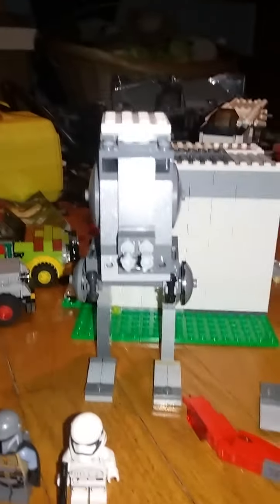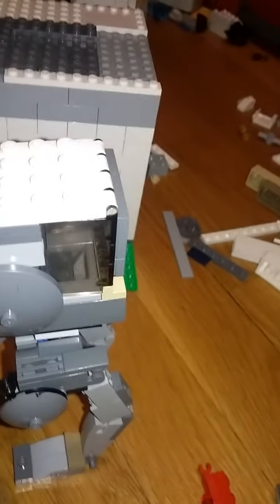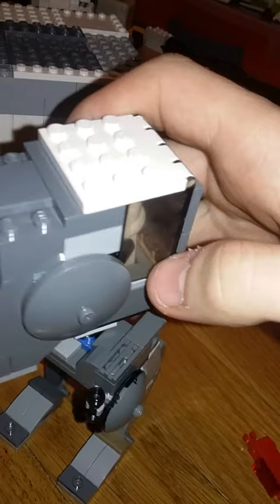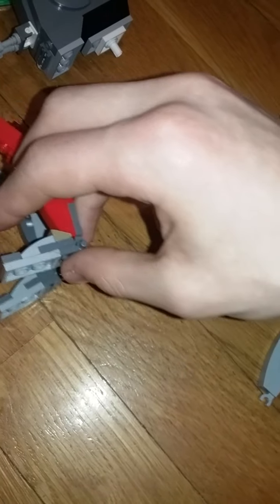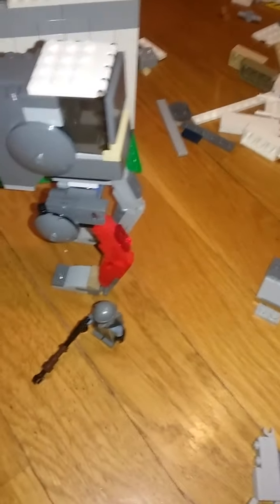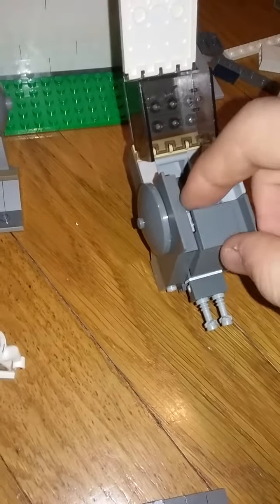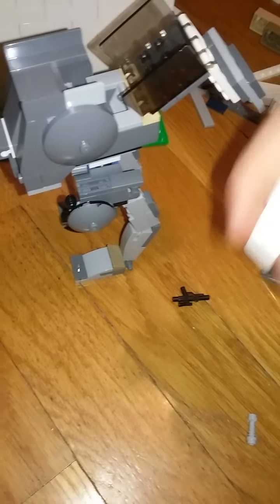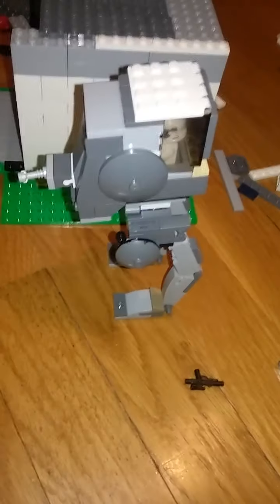Interchangeable AT-ST (Galactic Empire, The Mandalorian, and First Order)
This is a showcase on my custom AT-ST styled after the 2001 set with interchangeable parts to make it look like an Imperial AT-ST, the AT-ST Raider from The Mandalorian Episode 4, and a First Order AT-ST.